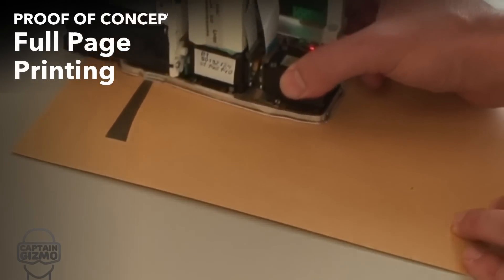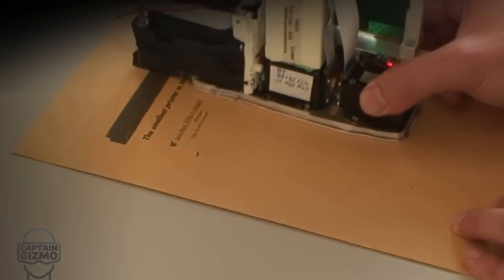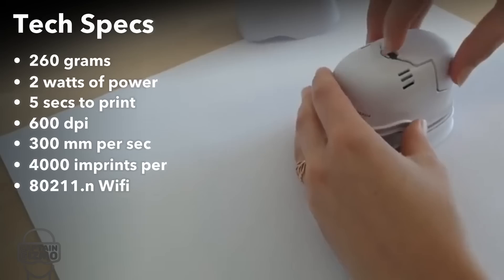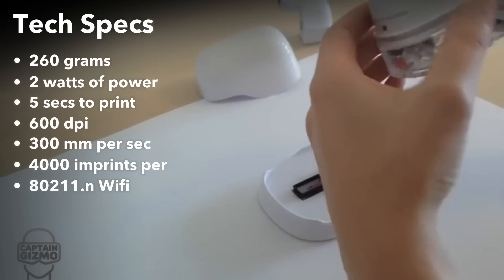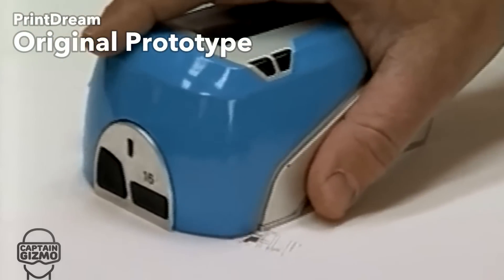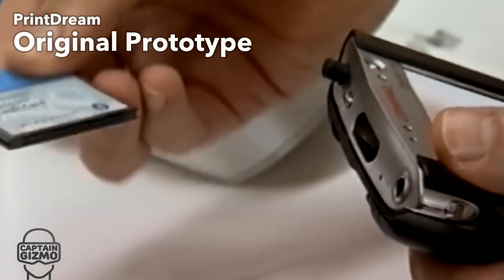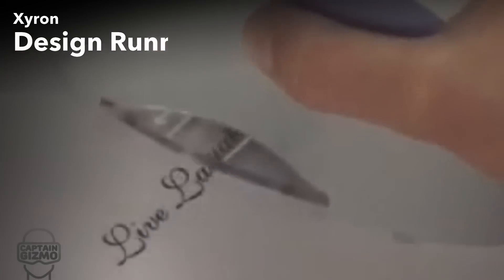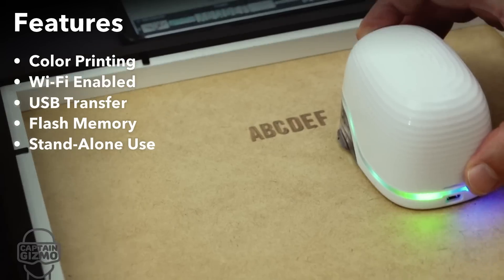You'll be AMAZED how this Printer Works!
Paperless Printer is Unveiled after 20 years of R&D, Next Level Tech

This factory is busy producing the first ever paperless color printer. It is a product that has been under development for 20 years.

It's composed of 74 tiny parts, and has been refined and updated multiple times to take advantage of the latest technologies. Such as wi-fi and smartphone connectivity.

The black and white prototype from many years ago was pretty impressive even in its rudimentary form. It even prove that complete page printing was possible. It was created to allow printing on any surface. From custom information to custom patterns.

The Print Brush XDR is as small as a computer mouse. It weighs 260 grams and uses 2 watts of power. It is ready to print in 5 seconds at 600 dpi. It can print directly on anything. Paper, cardboard, metal, wood, fabrics, walls, etc.

This was the original prototype from 2002. It could handle simple printouts in black and white. It was definitely ahead of its time. As it could connect to laptops, Pocket PCs and cell phones.

A similar product from 2010 was the Xyron Design Runner. Like the Print Brush, It was cordless and portable. But only handled a single color. It could print up to 5000 inches on a single ink cartridge.

The new version is capable of printing in color and connecting to smartphones via Wi-Fi. A USB cable can alternatively be used to transfer data. Plus up to four image files can be stored in the XDR's own internal flash memory, so it can later be used without a smartphone or computer.

The PrintBrush XDR will be priced at $299 when it hits store shelves in 2019.